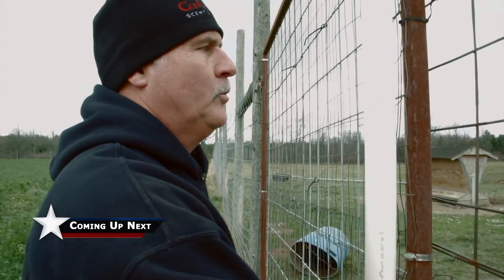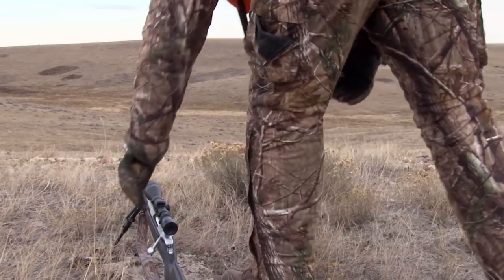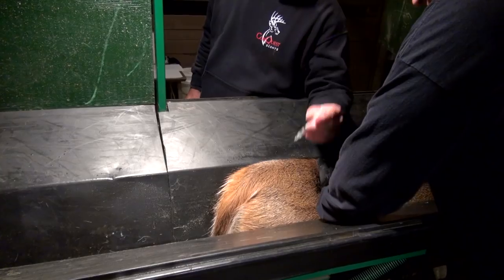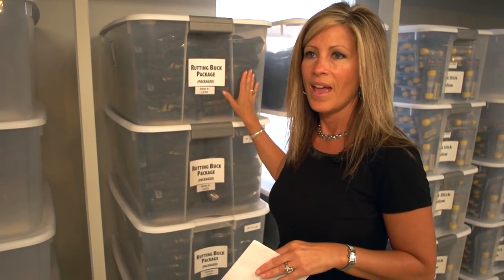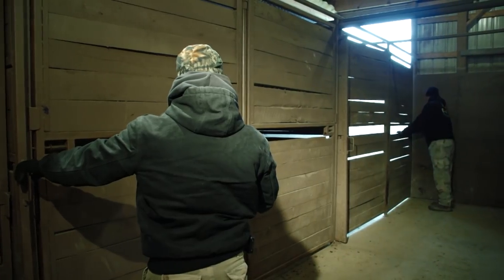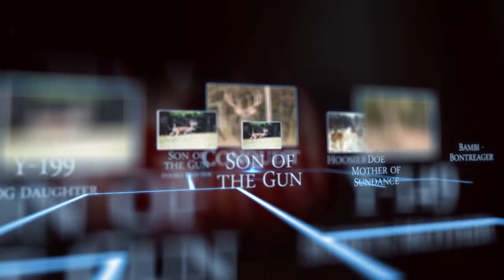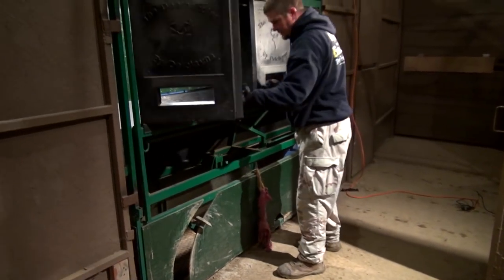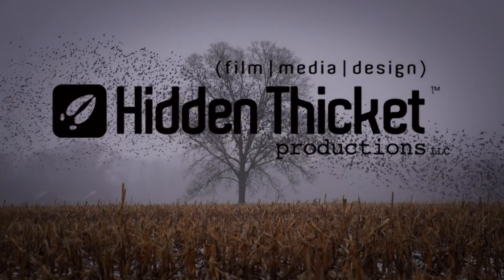ConQuest 200. Season 1. Episode 6. Whitetail Artificial Insemination.